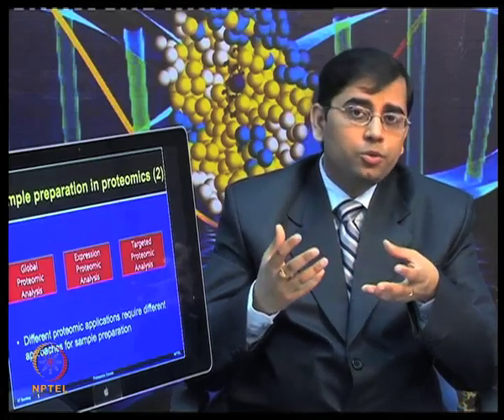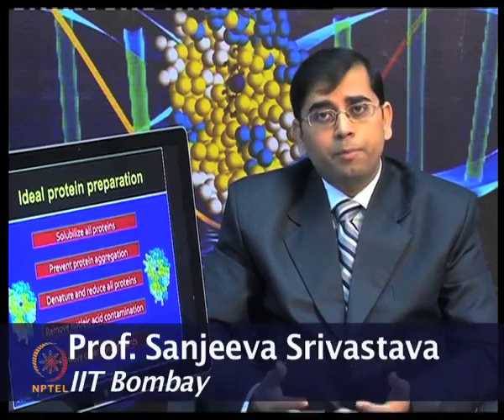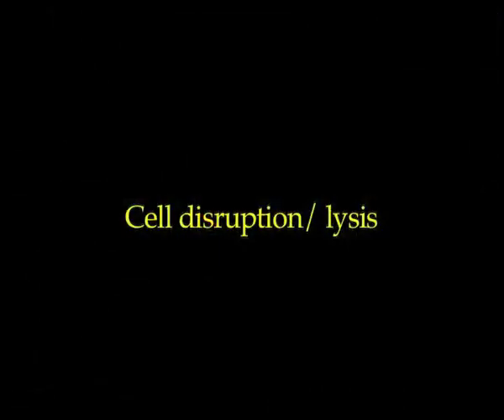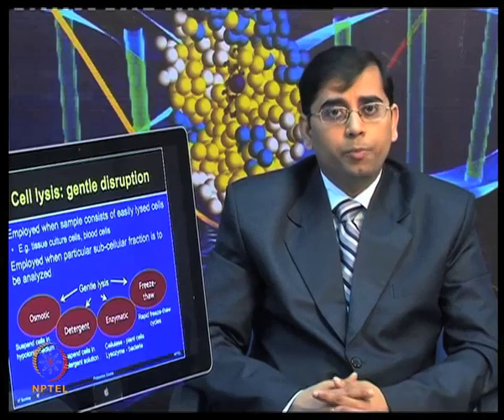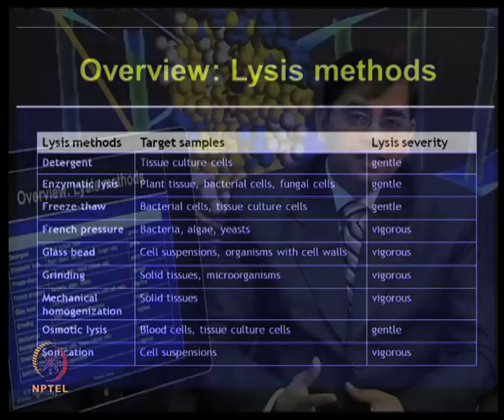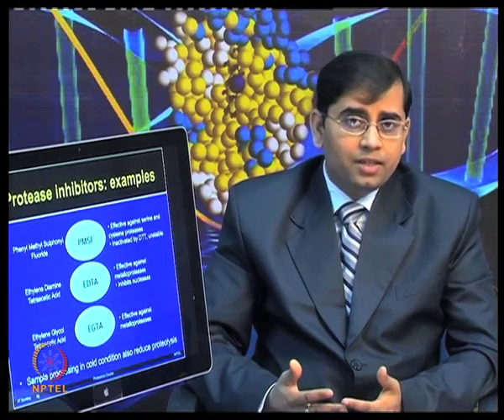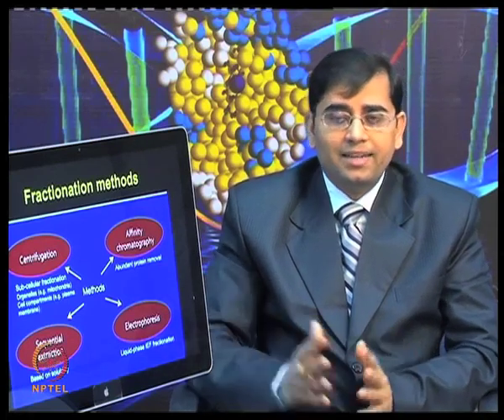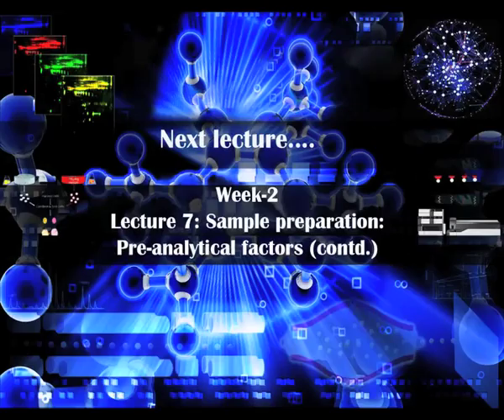Sample preparation and pre analytical factors